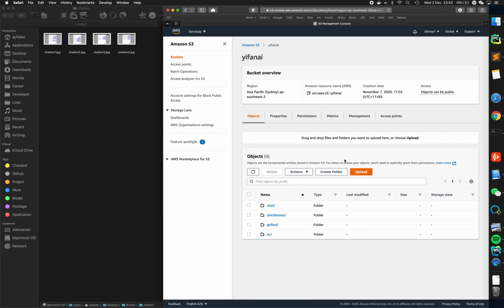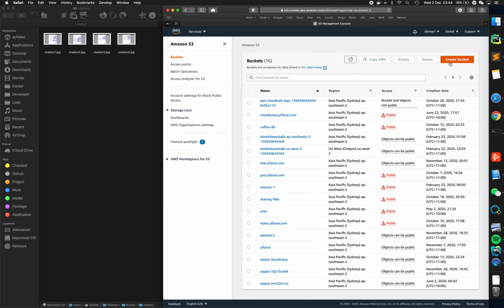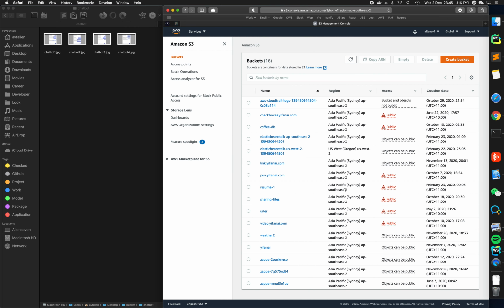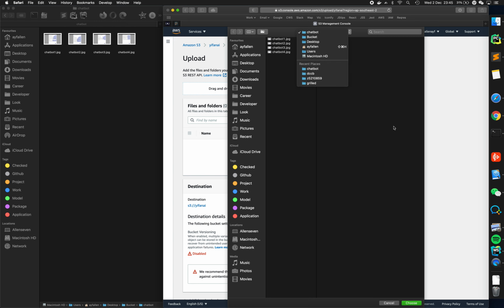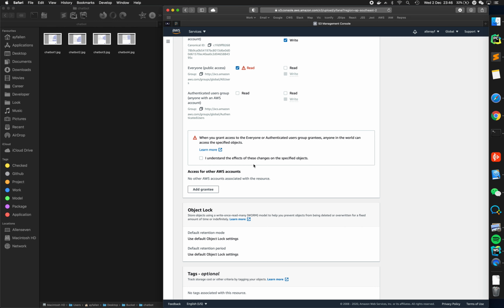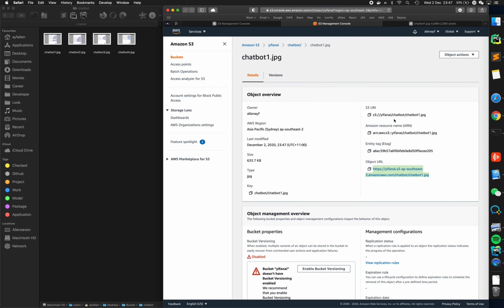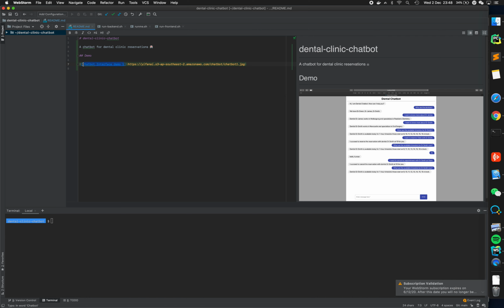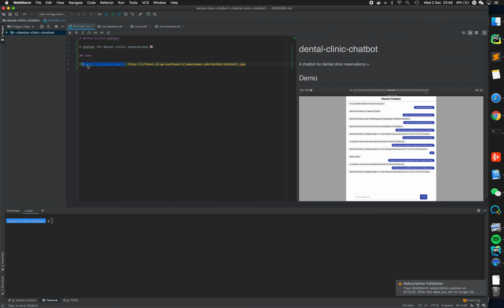Upload Files for Public Access using AWS S3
This is a demo on how to upload files for public access using AWS S3 and how to put images in a Markdown (.md) file.